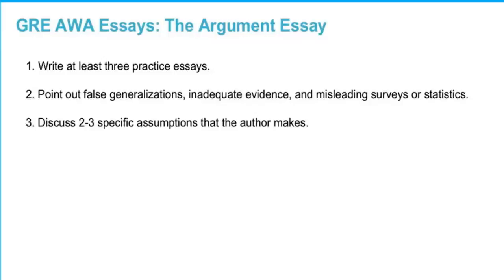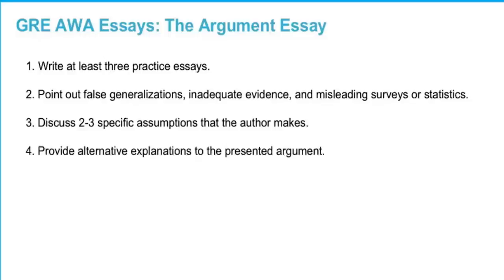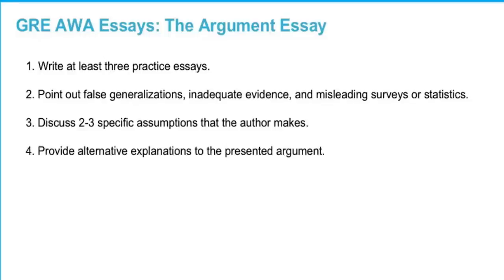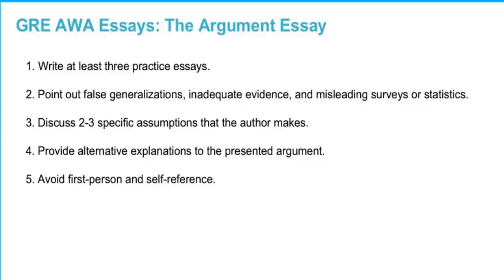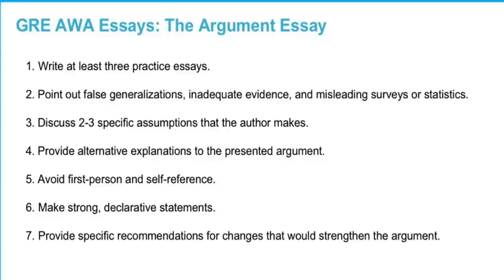GRE essay tips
goodbye email to coworkers
farewell email to coworkers
farewell letter to coworkers
goodbye letter to coworkers
teacher resignation letter
apology letter to boyfriend
apology letter to girlfriend
sample character reference letter for court
sample resignation letter 2 weeks notice
formal resignation letter template
eviction notice template
financial aid appeal letter sample
samples of resignation letters
apa title page maker
apa cover page maker
mla cover page template
gre argument essay
best friend essay
gates millennium scholarship essays
apply texas essay prompts
gre essay prompts
texting while driving essay
transitional words for essays
texting and driving essay
nature vs nurture essay
common app essay prompts
Argumentative Essay Sample
university of chicago essay prompts
gre issue essay
sat essay prompts
gre sample essays
juvenile justice essay
gre essay sample
rhetorical analysis essay sample
act essay prompts
college essay organizer
how to write a thematic essay
apply texas essays
critical lens essay
animal testing essay
expository essay examples
college essay prompts